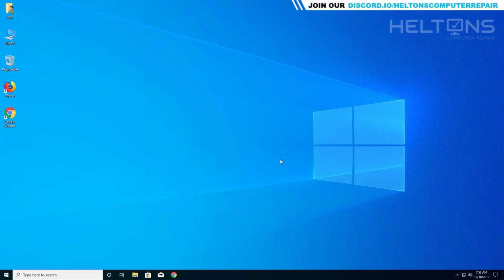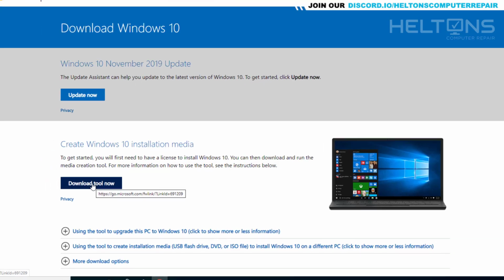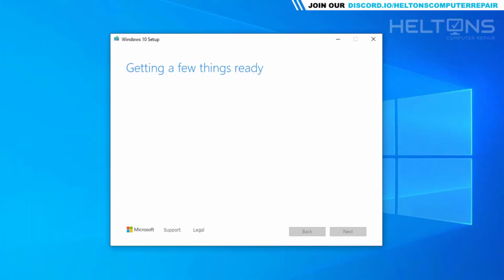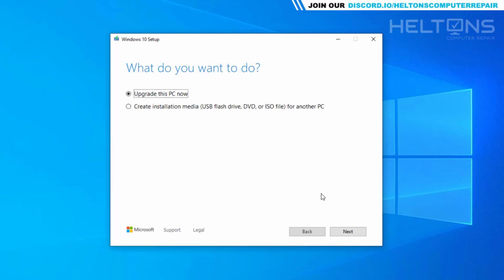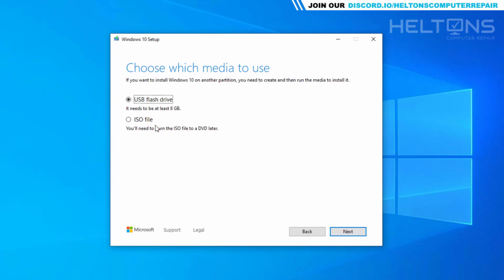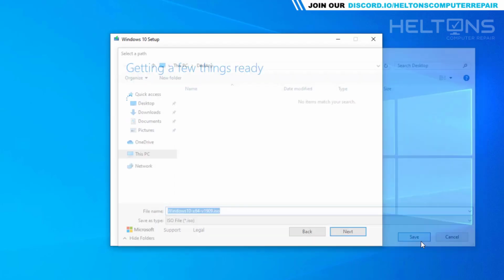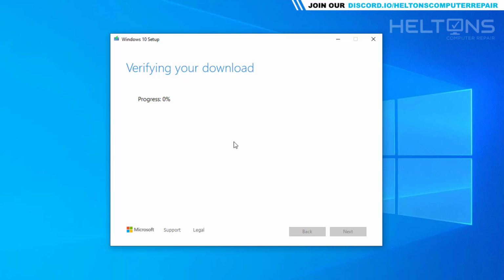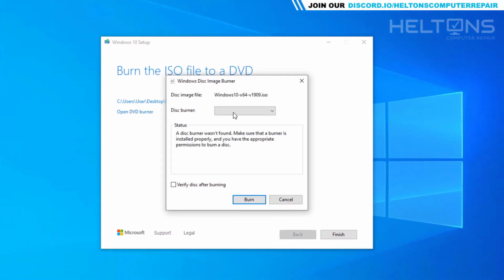Need Windows 10? How to Download the latest Windows 10 - v1909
This video will show you how to download and install Windows 10